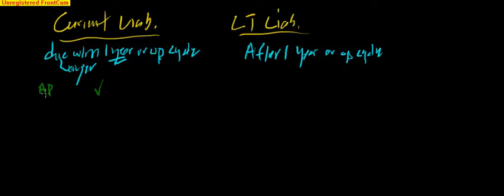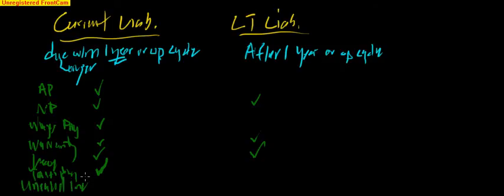Accounting for Current Liabilities and Payroll Part 2